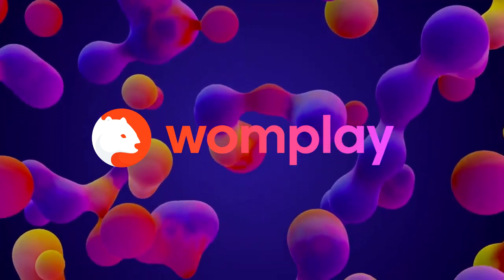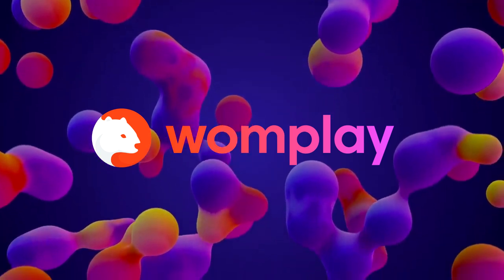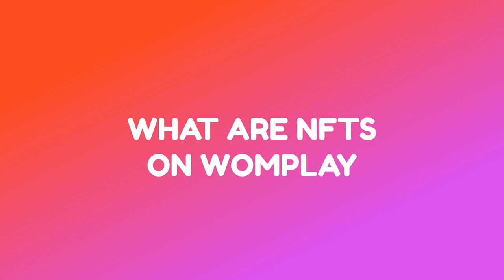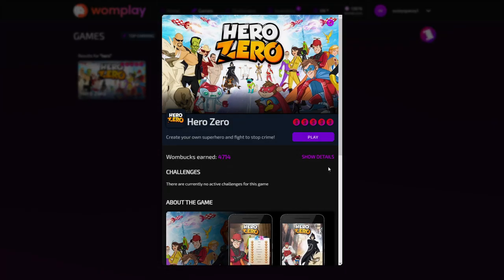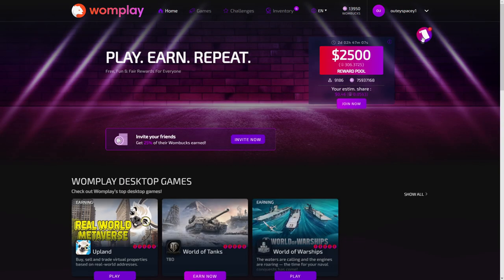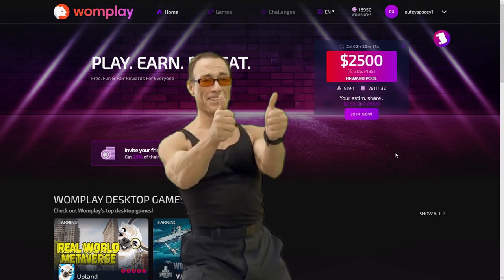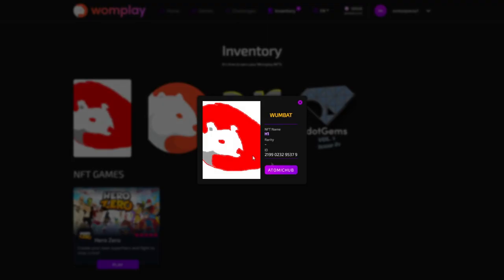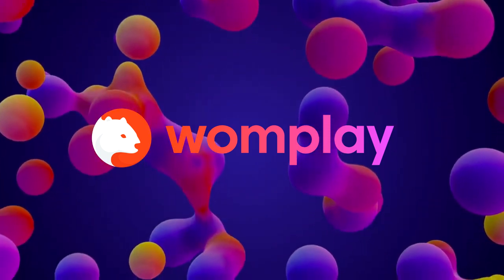The guide to NFTs on Womplay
Womplay proudly presents to you the game-themed NFT rewards! This is just the beginning, but one's got to start somewhere! And we'll show you how to start earning those NFTs now 😉

What Are NFTs?